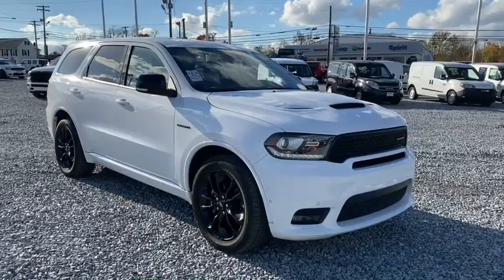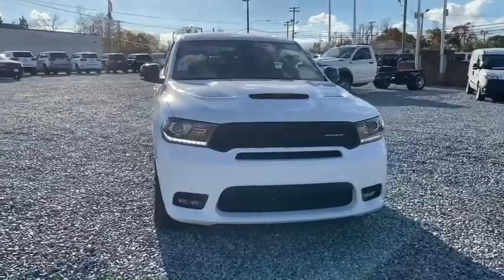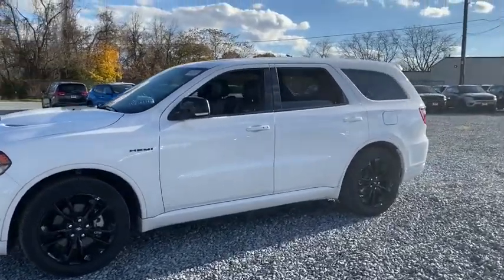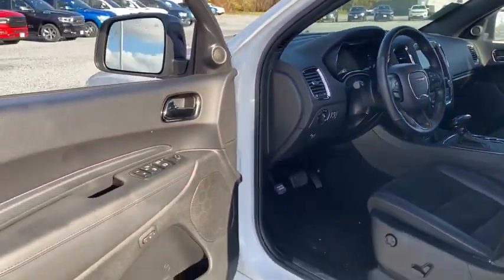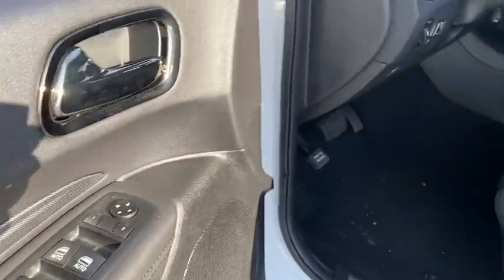2020 Dodge Durango Swedesboro, Turnersville, Mullica Hill, Sewell, Wenonah, NJ 7113000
White Knuckle Clearcoat  2020 Dodge Durango available in Swedesboro, New Jersey at Spirit Chrysler Dodge Jeep Ram. Servicing the Turnersville, Mullica Hill, Sewell, Wenonah, NJ area.

Spirit Chrysler Dodge Jeep Ram

All Wheel Drive, never get stuck again* You win!! A super vehicle at a super price is what we strive to achieve... This R/T has less than 15k miles!!! Gassss saverrrr!!! 22 MPG Hwy*** New Inventory.. Optional equipment includes: Blacktop Package, Power Sunroof, 2nd Row Fold/Tumble Captain Chairs, Blind Spot & Cross Path Detection... For more information on this or any other Spirit Chrysler Dodge Jeep vehilce please go